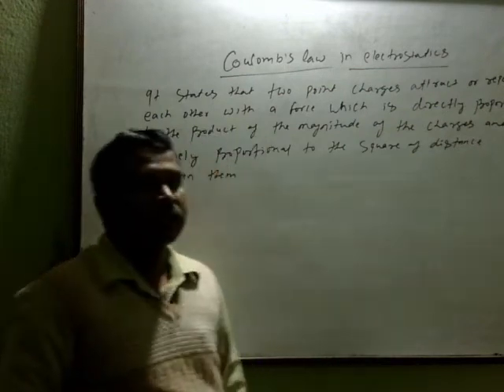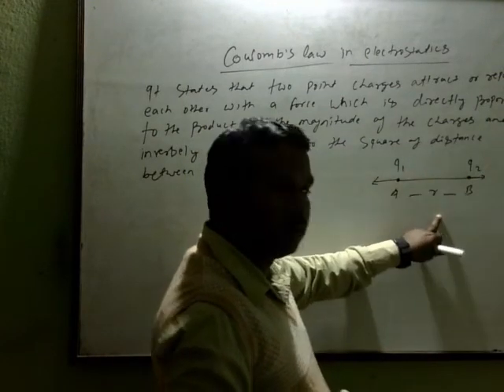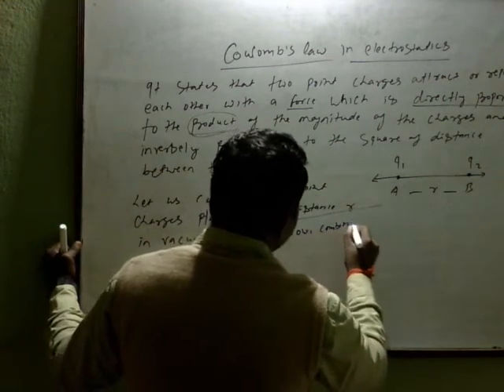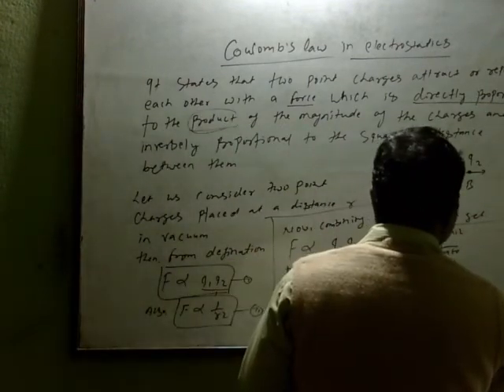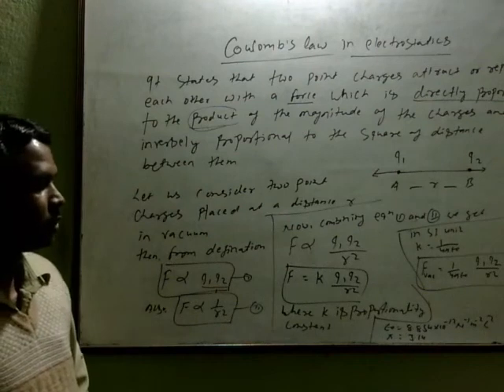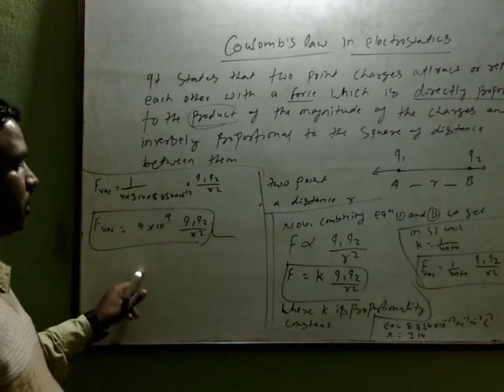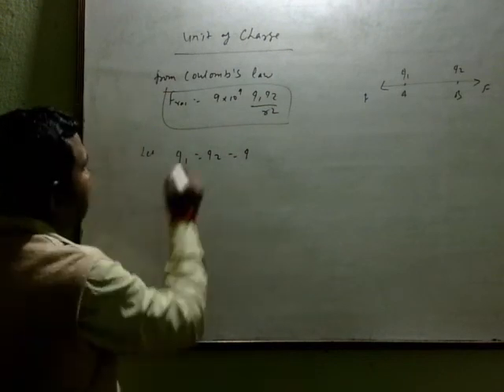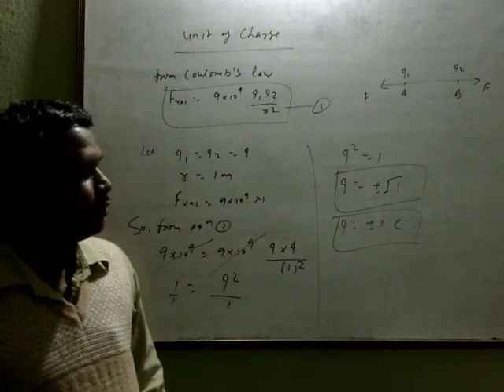Coulomb's law in electrostatics ll coulomb's law ll coulomb's law in Physics llcoulomb's law formula